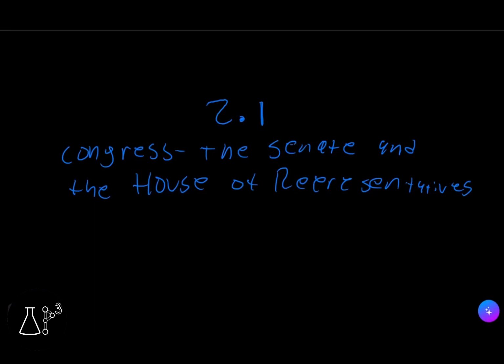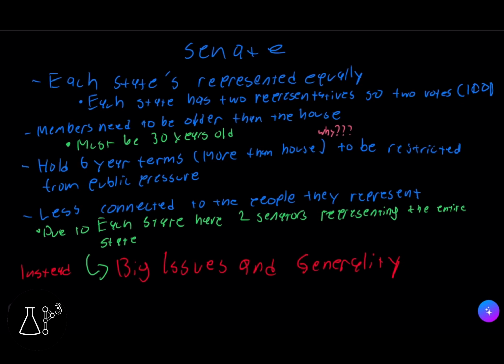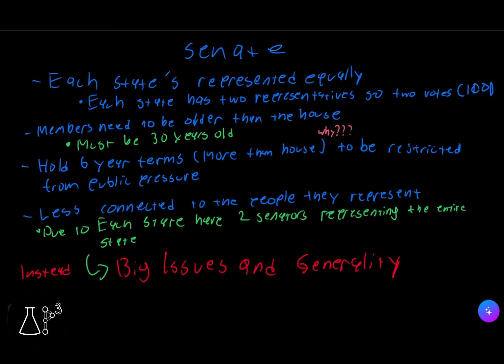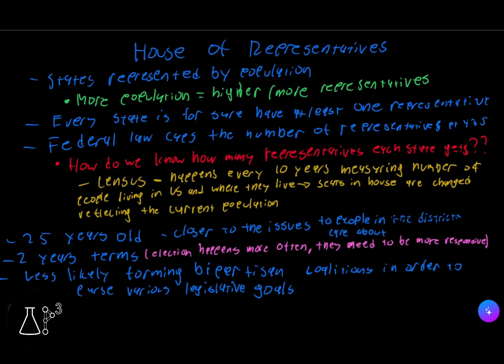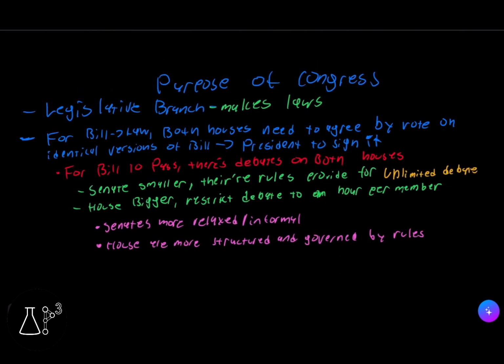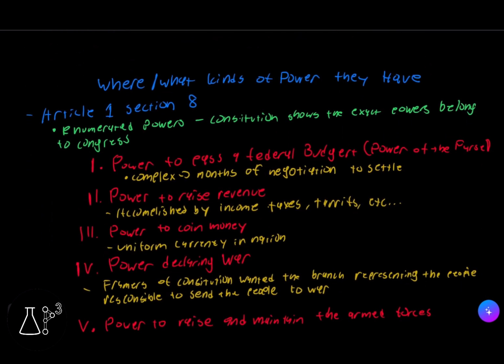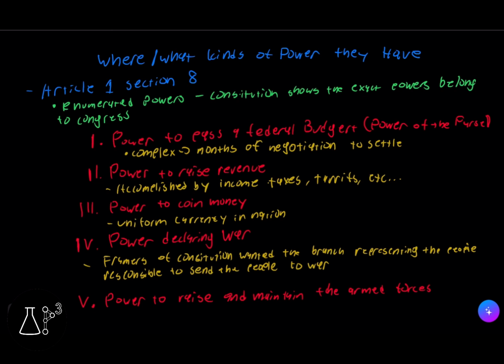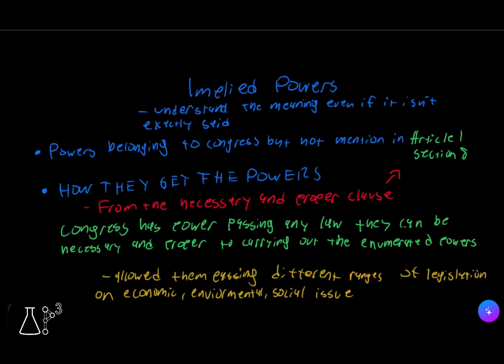AP GOVERNMENT 2.1 Congress-The Senate and the House of Representatives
This video reviews topic 2.1 on AP GOV by Jancarlos.